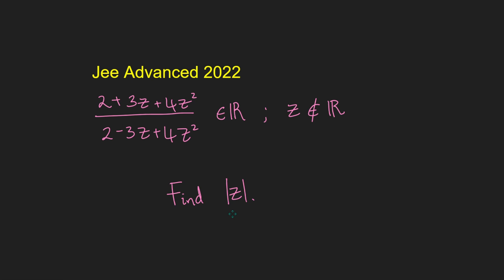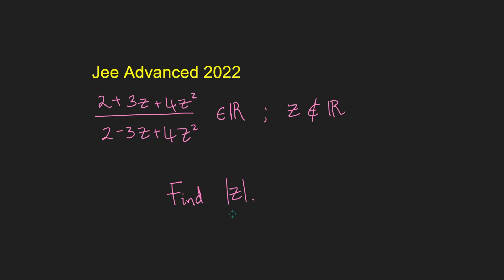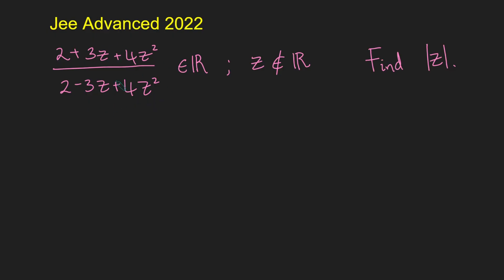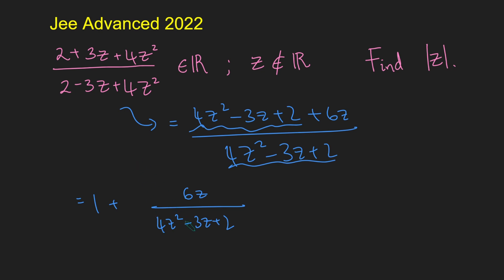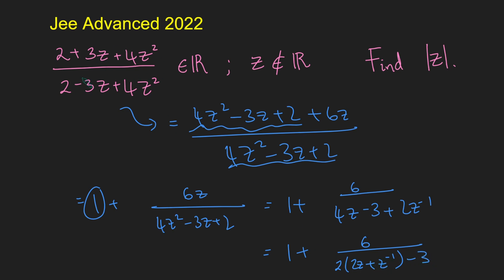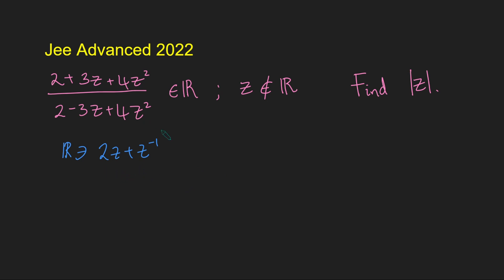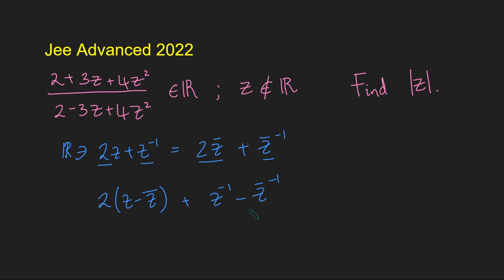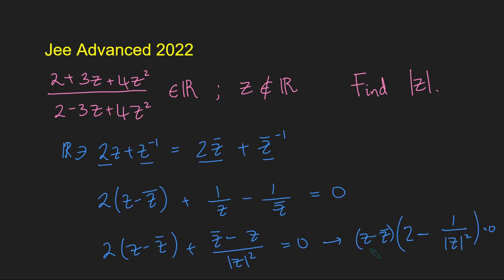My FIRST JEE Advanced Maths Test Problem!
Join me as I tackle my first ever JEE maths problem!

Thanks.